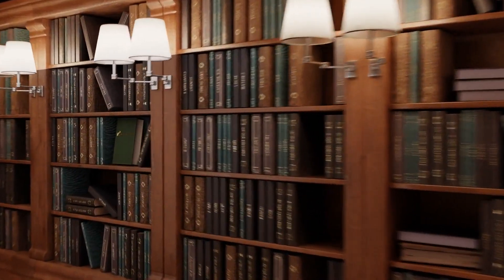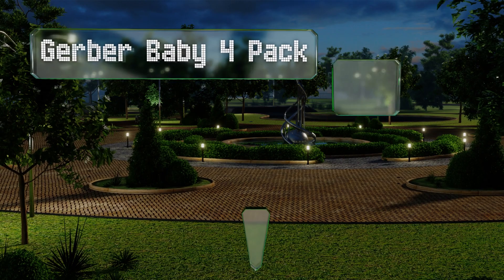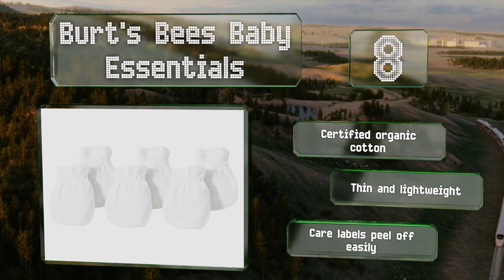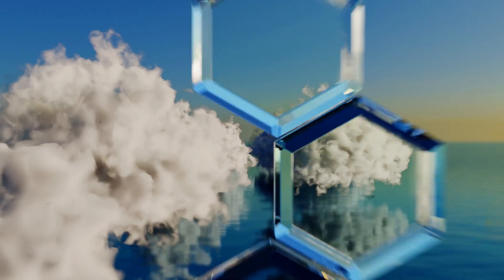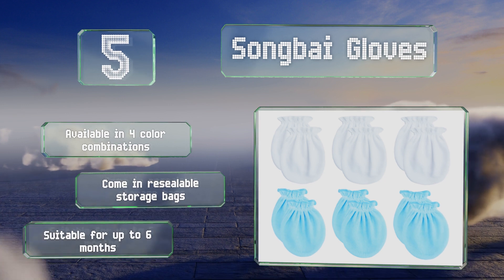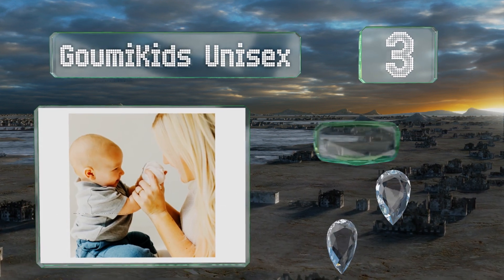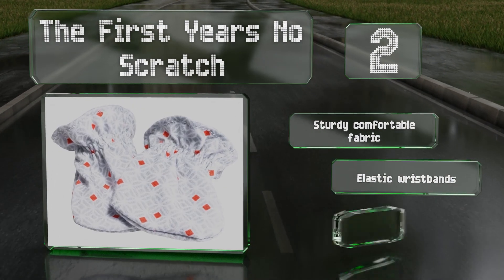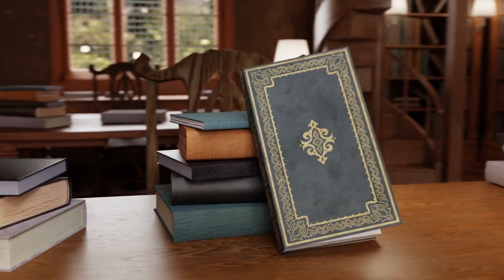10 Best Newborn Mittens 2020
Our complete review, including our selection for the year's best newborn mitten, is exclusively available on Ezvid Wiki.

Newborn mittens included in this wiki include the gerber baby 4 pack, handsocks plushy, the first years no scratch, nurses choice no scratch, hudson baby set, darlyng & co. anti-scratch, goumikids unisex, burt's bees baby essentials, crummy bunny grey, and songbai gloves.

Newborn mittens are also commonly known as baby mittens.